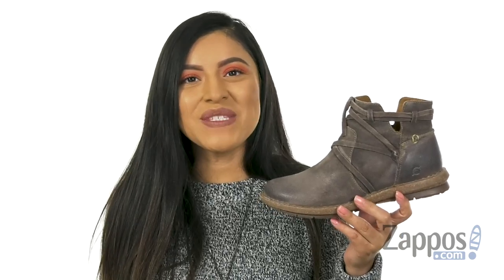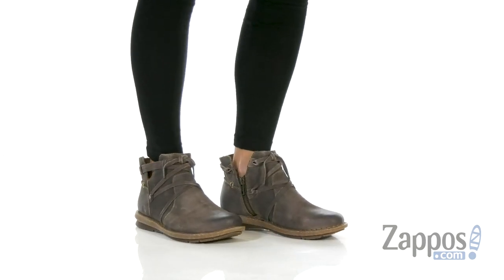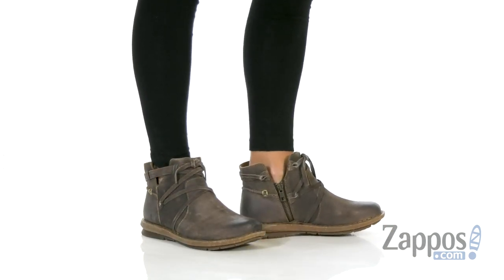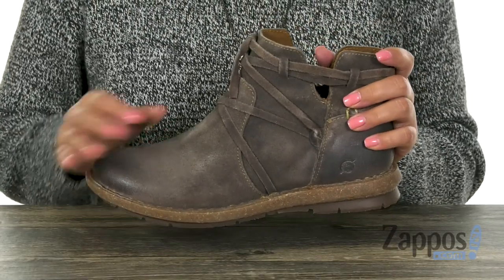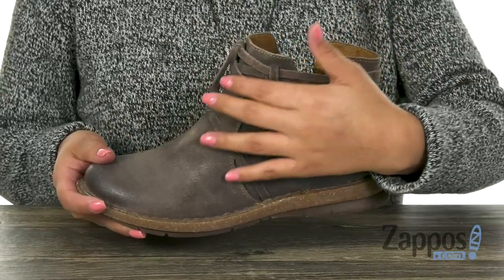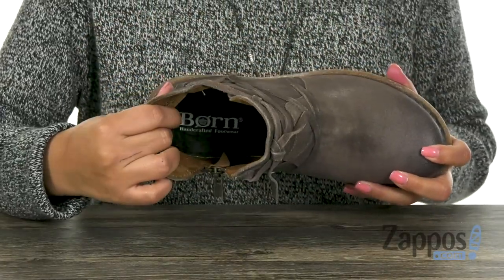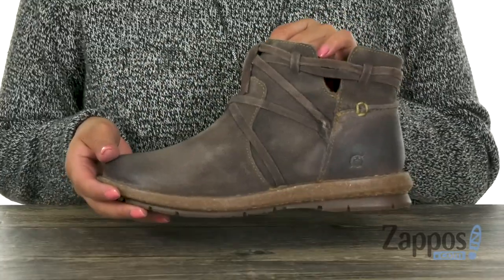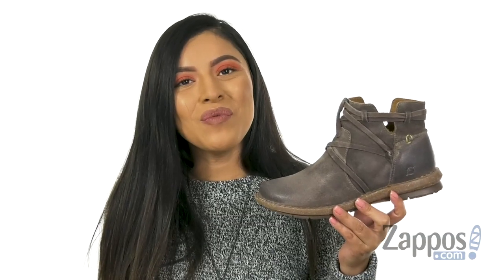Born Tarkiln SKU: 9131399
Treat yourself to rustic-chic vibes this season with the hand-finishing touches of the Tarkiln bootie from Born&reg;.
Distressed leather uppers with a round toe.
Decorative leather lacing.
Medial side zipper.
Features a leather-lined cushioned footbed.
Opanka hand-sewn construction creates a long-lasting and flexible bond.
Lightweight EVA outsole.
Imported.